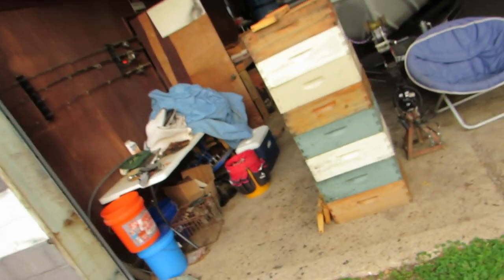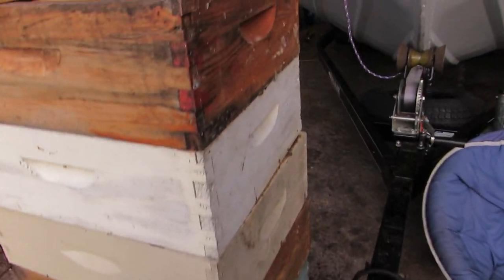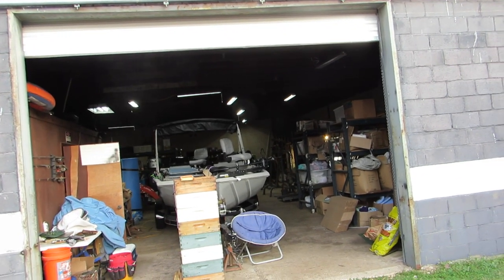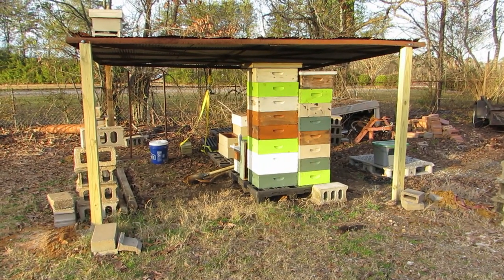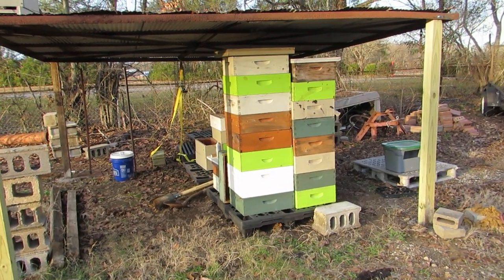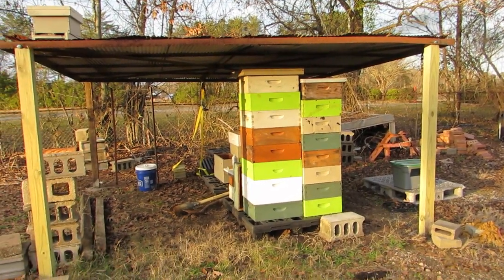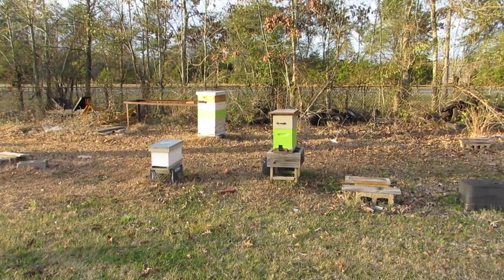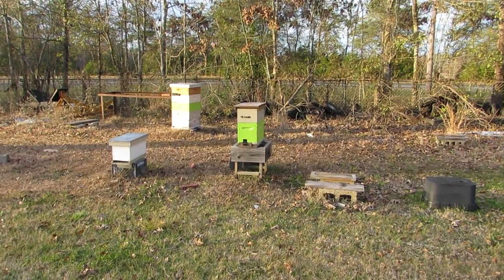Beekeeping; Getting ready for spring and summary of 2021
I finally made another video.  Just a few beekeeping tips and updates.